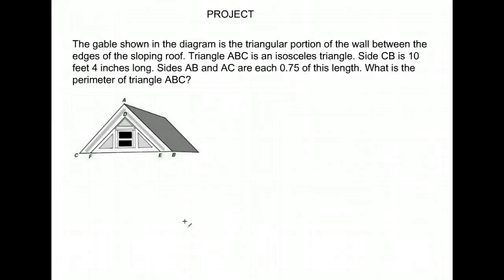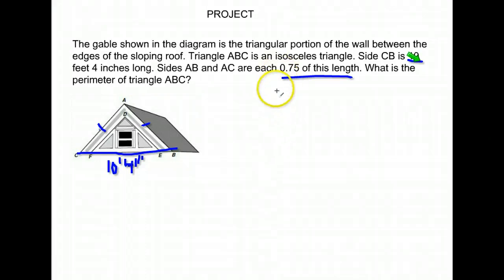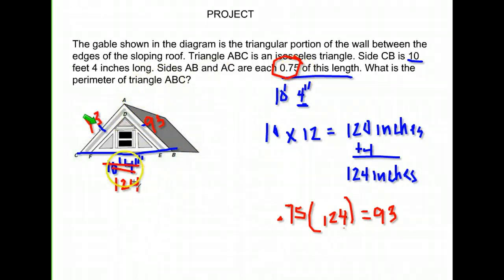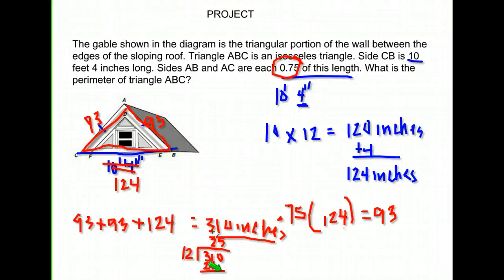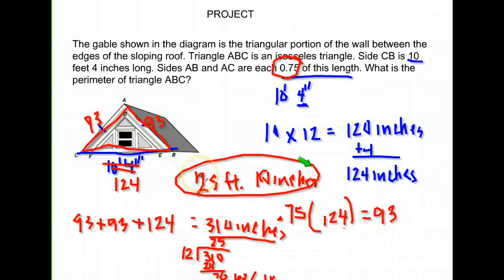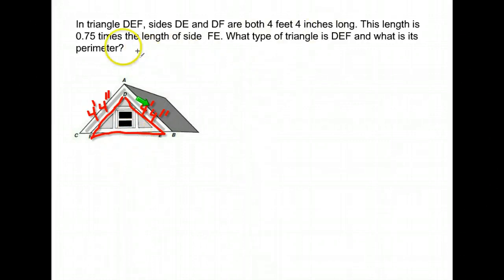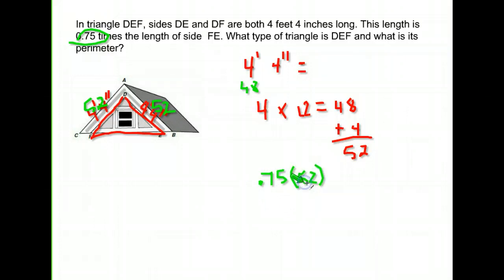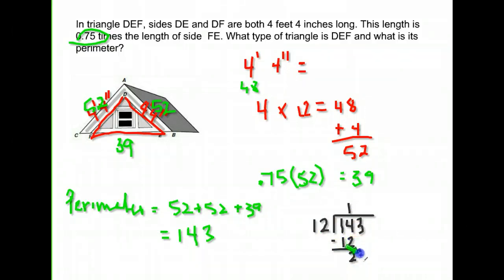Geometry A lesson 19 project